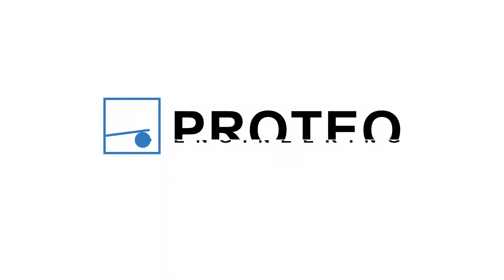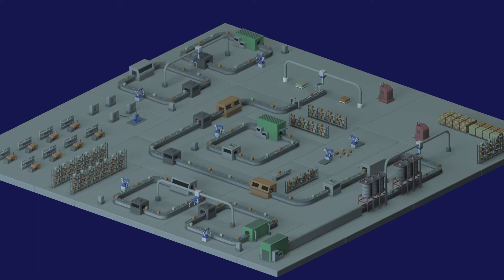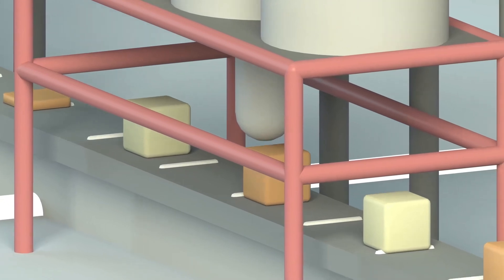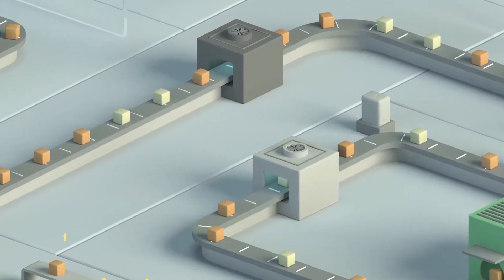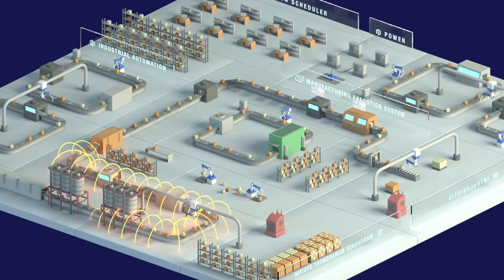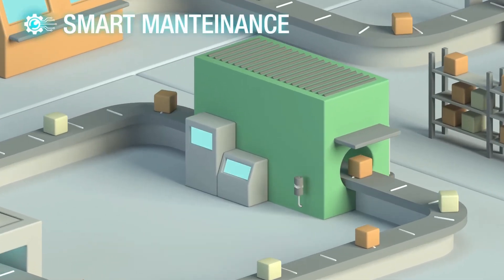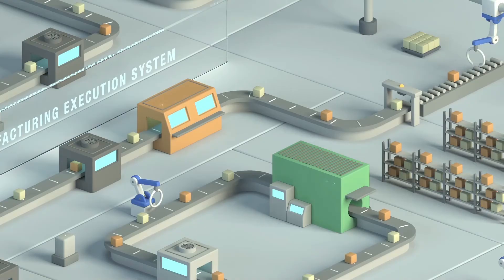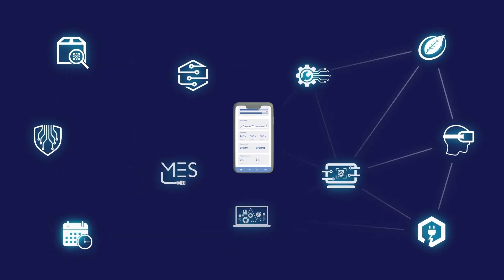VIDEO 3D | PROTEO INDUSTRIAL DIGITIZATION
DIGITIZING IS MORE THAN A SLOGAN!
We at Proteo Engineering Group know how to do it and are pleased to present our industrial digitization platform.

To find out in detail the advantages of our offer on digitization, view the new video in 3D!

INDUSTRIAL VISION FOR TAILOR MADE SOLUTIONS